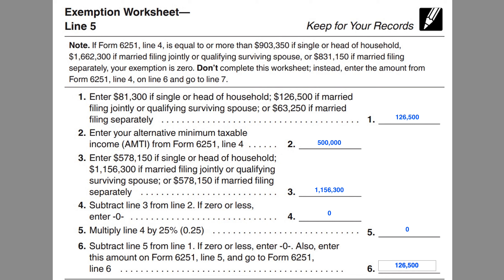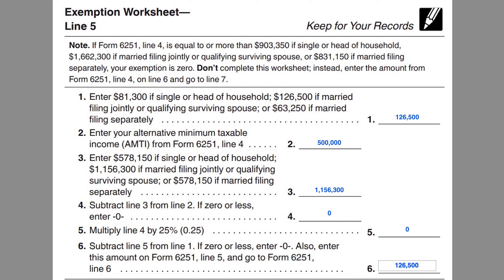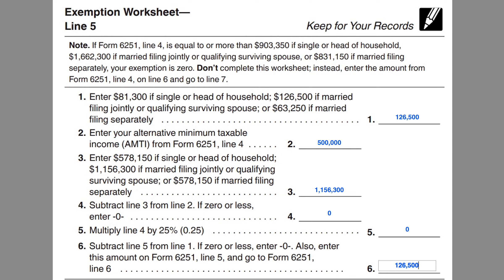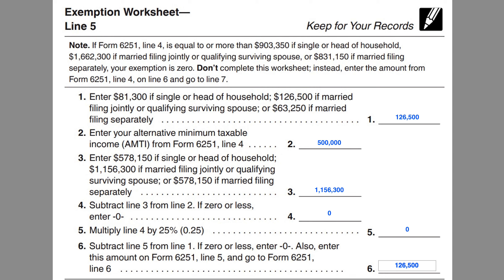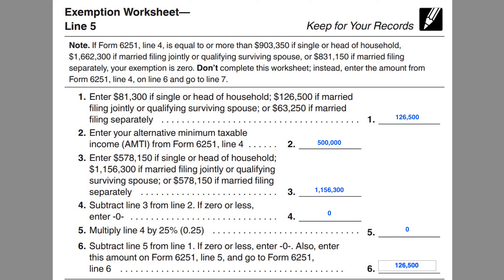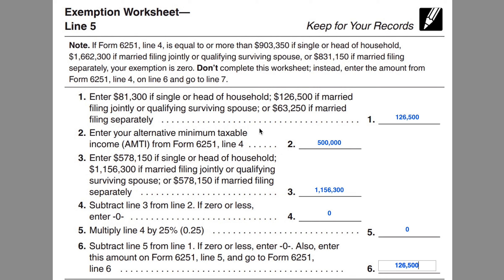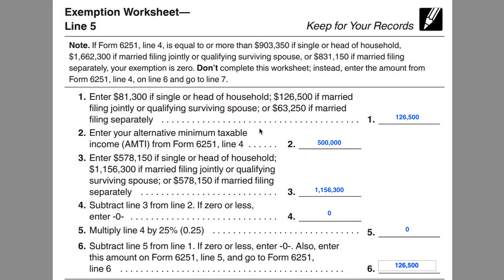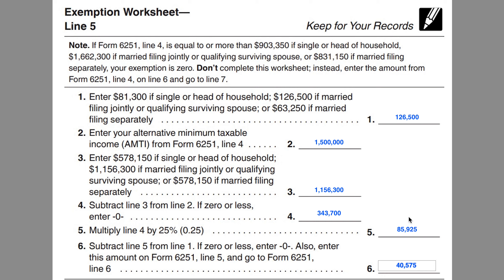AMT Exemption Worksheet walkthrough (IRS Form 6251, Line 5)